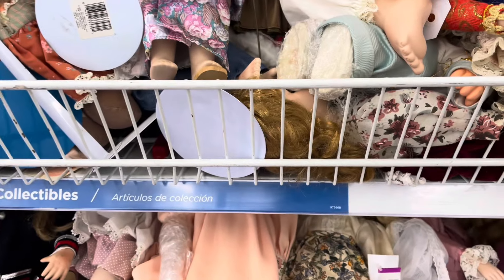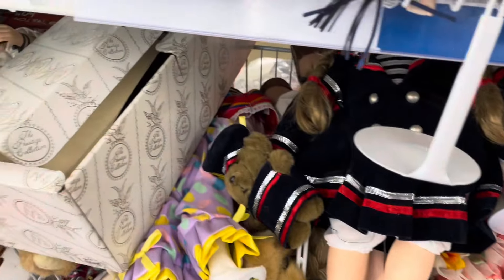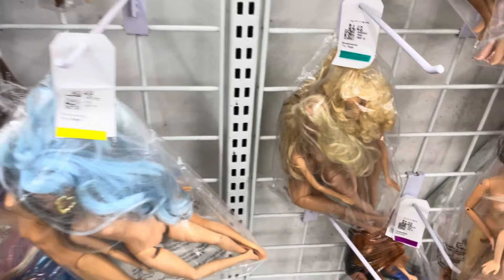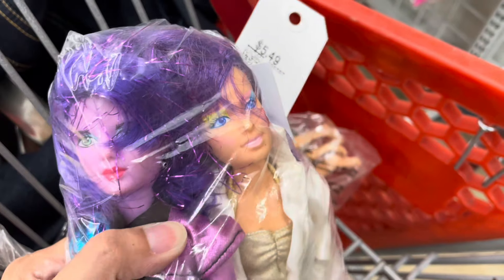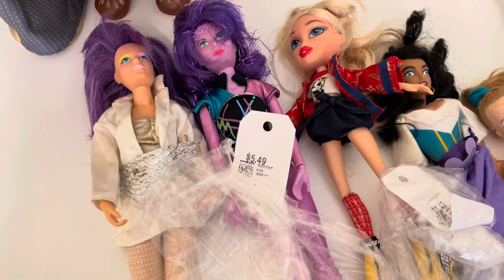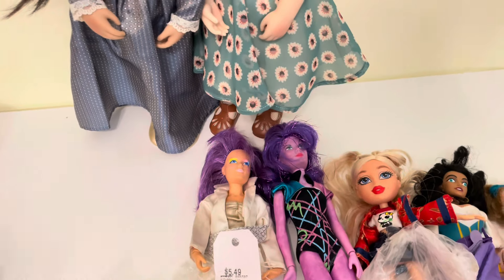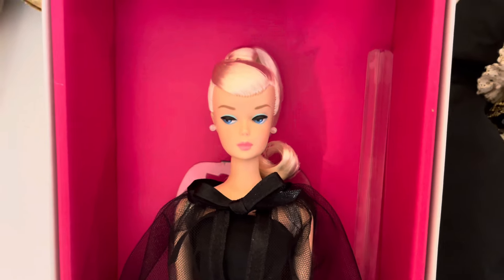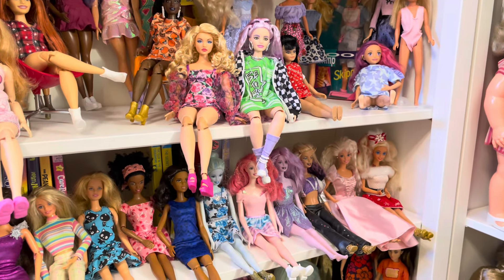Thrift with me doll hunting Jem Holograms Bratz haul collection tour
The content of my videos are meant for the adult collector.